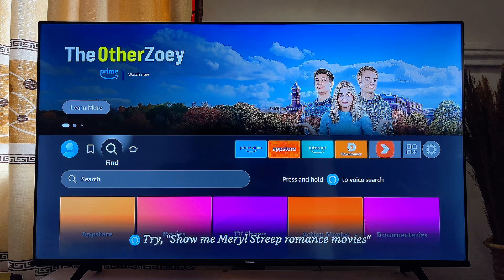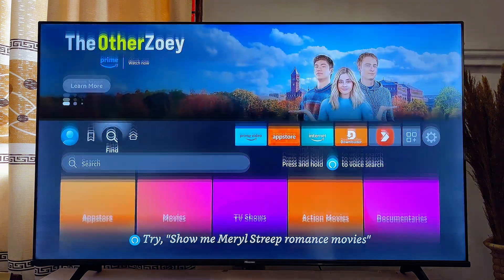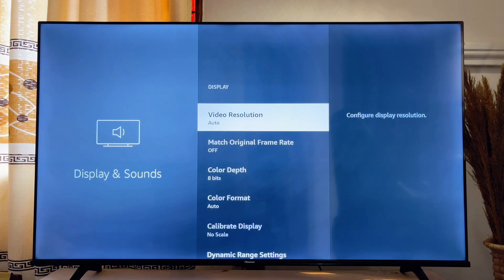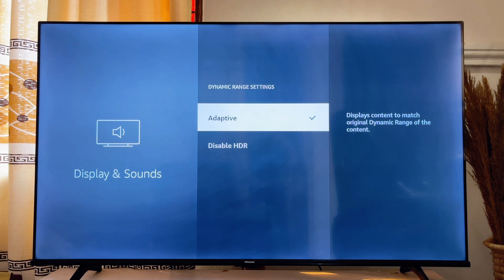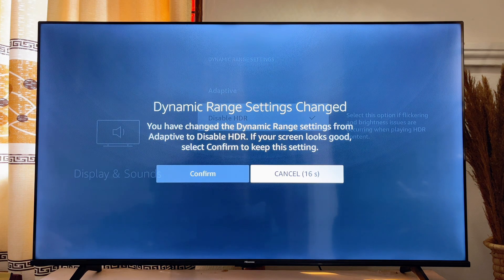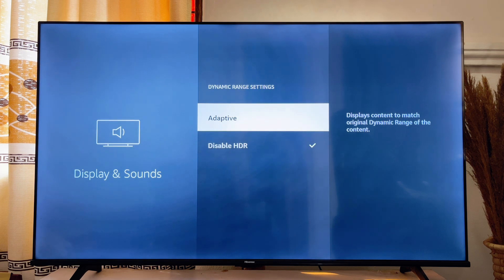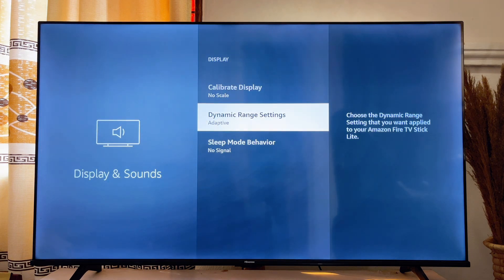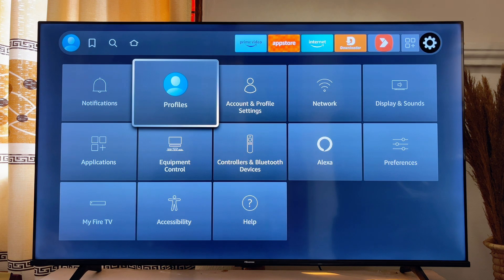How to Turn On and Off HDR on Fire TV Stick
In this video on "How to Turn On and Off HDR on Fire TV Stick," I explained exactly how to manage the High Dynamic Range (HDR) feature on your Amazon Firestick or Fire TV devices. HDR is designed to enhance image quality by providing richer colors and better contrast, but it can sometimes create issues depending on your TV or personal preference.

To help you adjust this setting, I demonstrated the process of accessing the Fire TV Stick settings, navigating to the display options, and easily toggling HDR on and off. This step-by-step guide ensures you can control HDR on your Fire TV Stick without any hassle, improving your viewing experience as needed. Whether you want to enable or disable HDR, this tutorial has you covered.